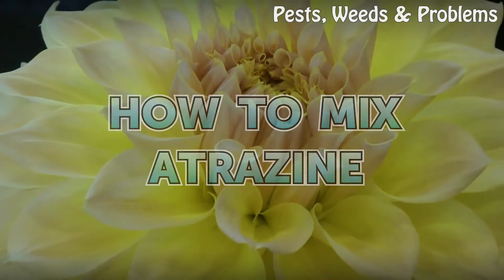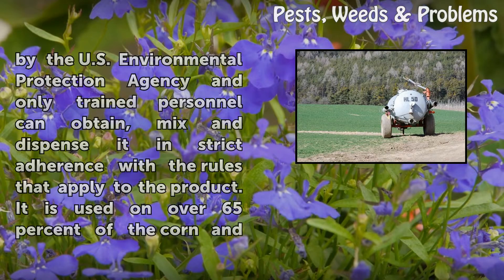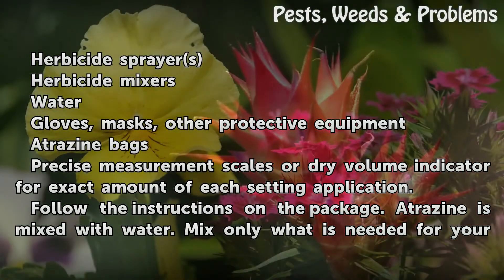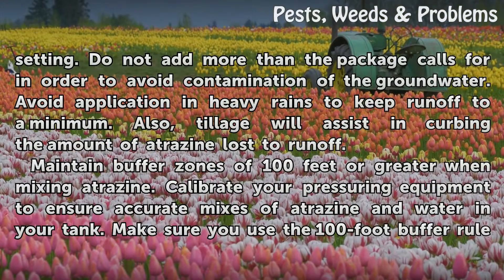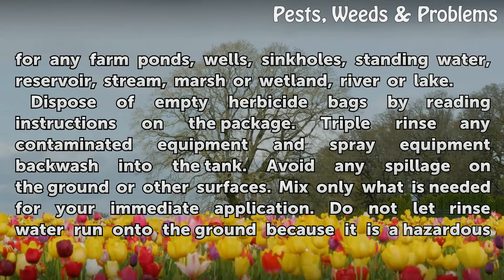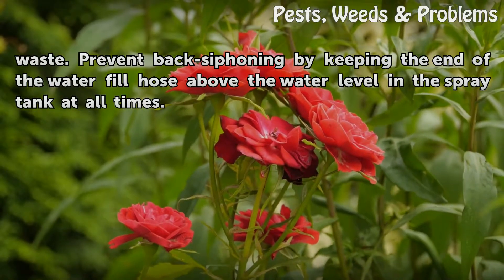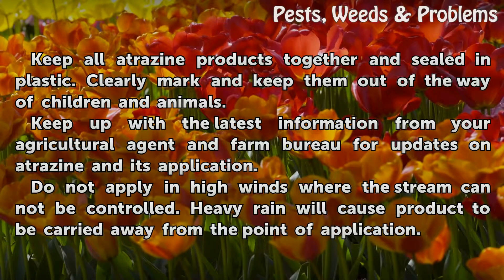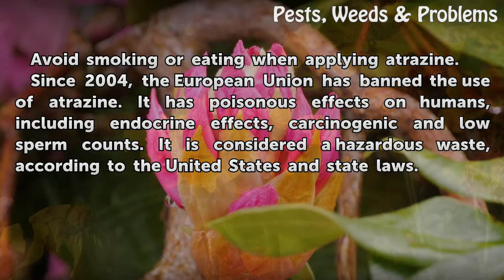How to Mix Atrazine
How to Mix Atrazine. The herbicide atrazine is an odorless chemical used in grassy weed management on large farms and agricultural propagators. It is soluble in water and comes in a white powder. Atrazine is under careful control by the U.S. Environmental Protection Agency and only trained personnel can obtain, mix and dispense it in strict...

Table of contents How to Mix Atrazine
Things You'll Need 00:56
Tips & Warnings 02:30